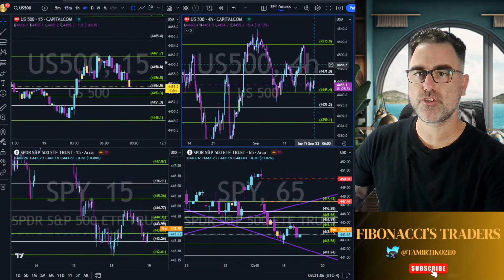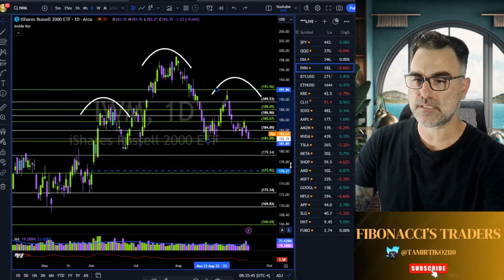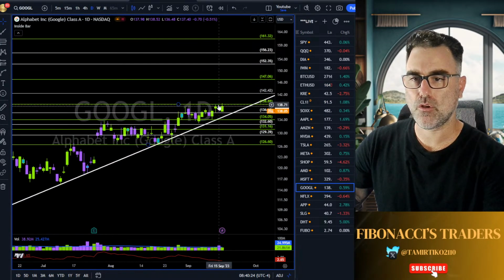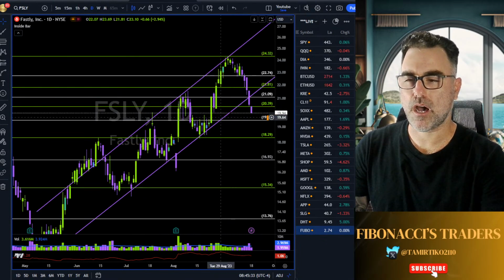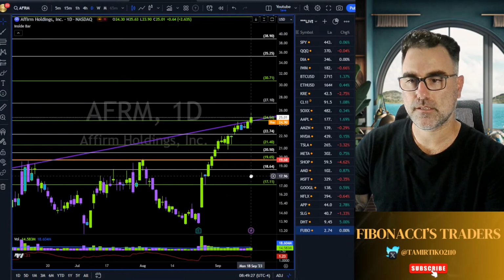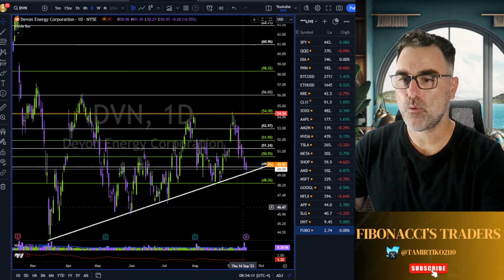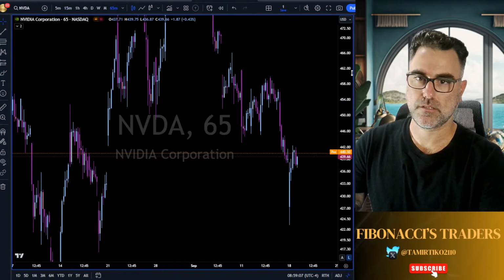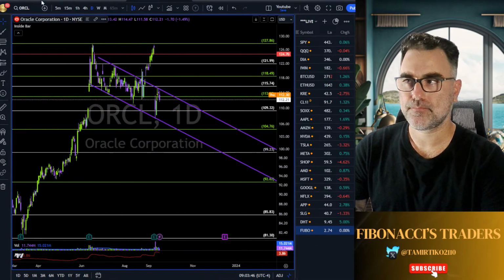[LIVE] Pre Market Show | Stock Market Preparations | Monday 9/18/2023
Join me in demystifying the world of trading through my user-friendly courses, an exclusive trading community, and a treasure trove of free resources.

Prepare for a one-of-a-kind experience that equips you with the mindset of a seasoned pro.

Let's embark on this trading adventure together!